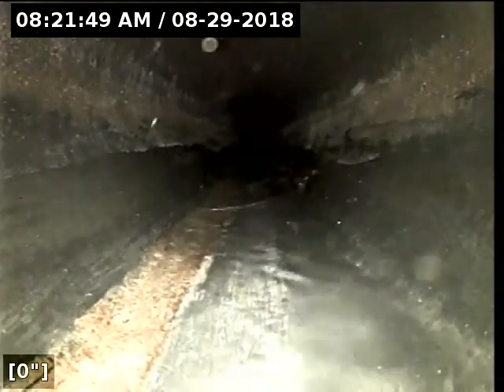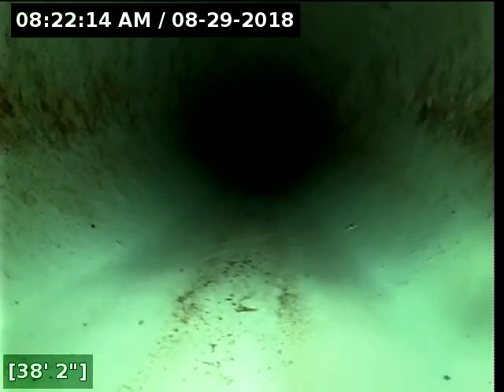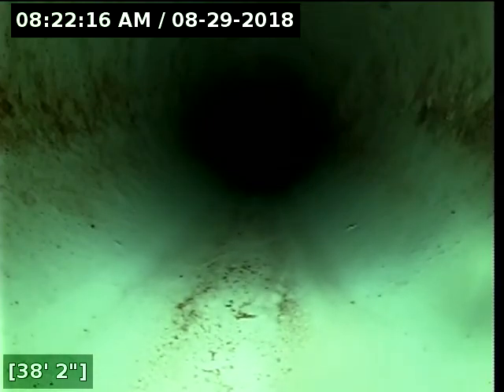Lantern Sewer Line Inspection for Noelle Hurley & Justina Hurley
18214 SW 134th Ter, Tualatin, OR 97062